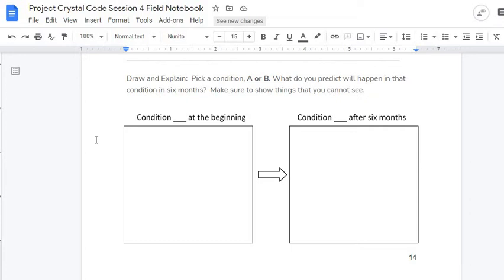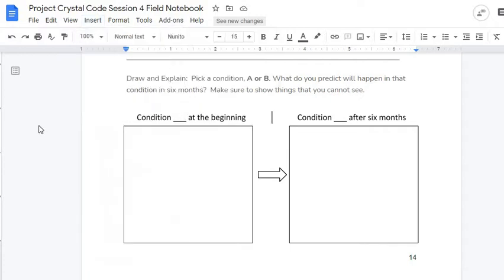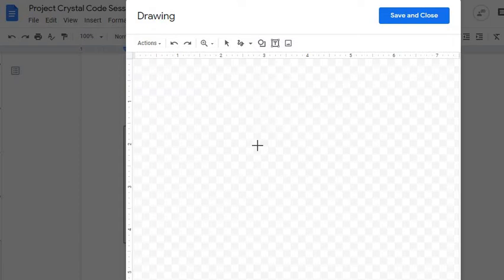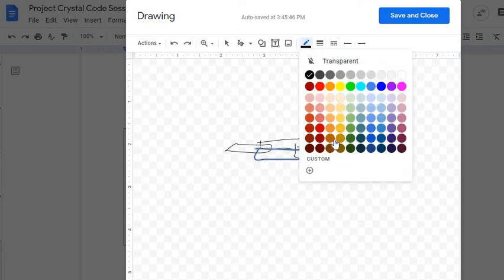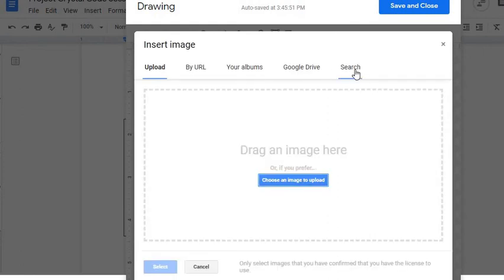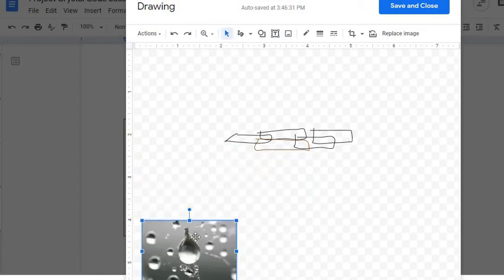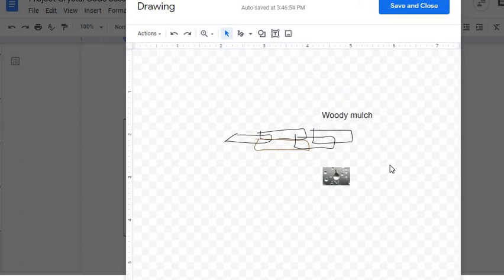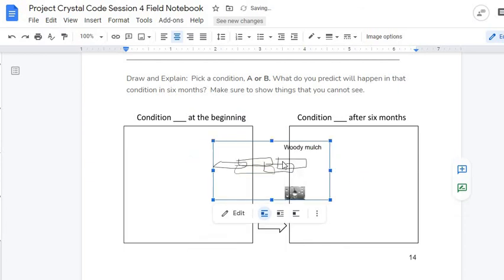Session 4, how to use google draw tool